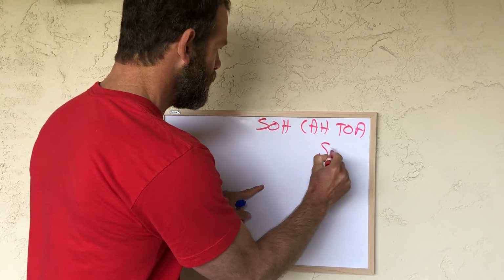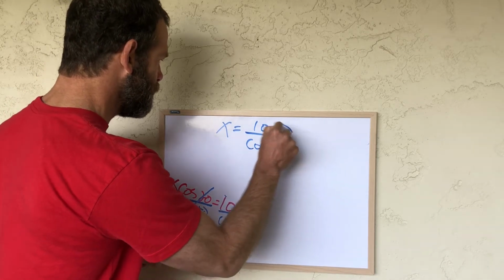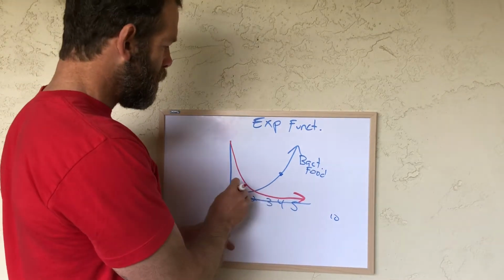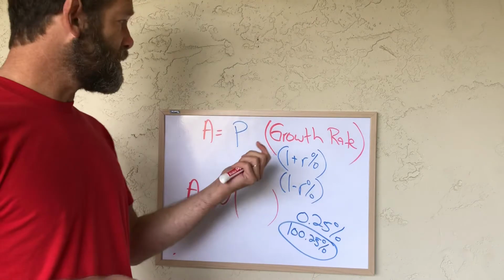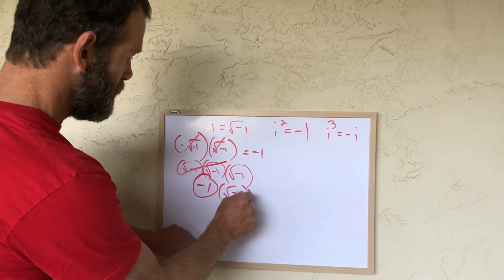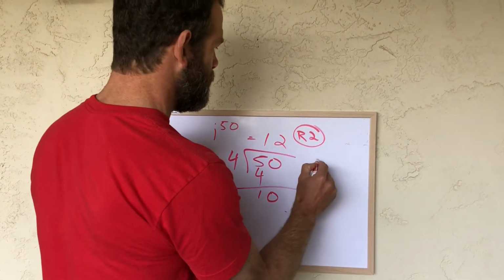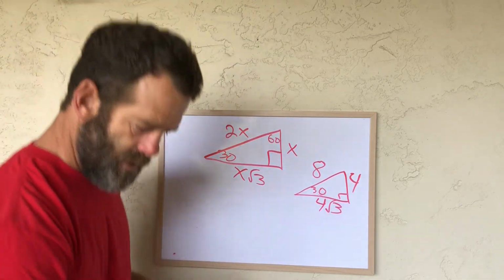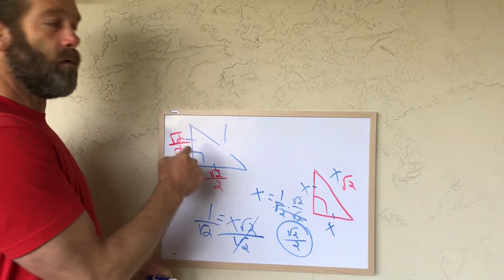STEM September 15th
You will be reviewing right triangle trig equations, reviewing exponential functions with growth and decay, and refreshing on the two special right triangles with a radius equaling one unit.